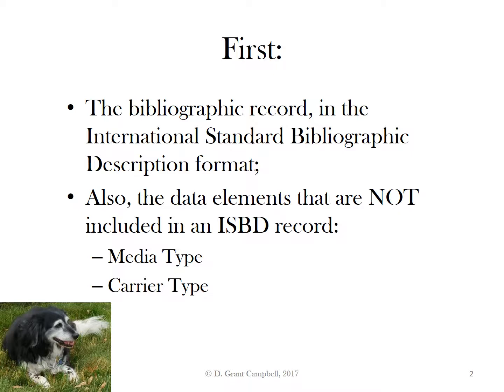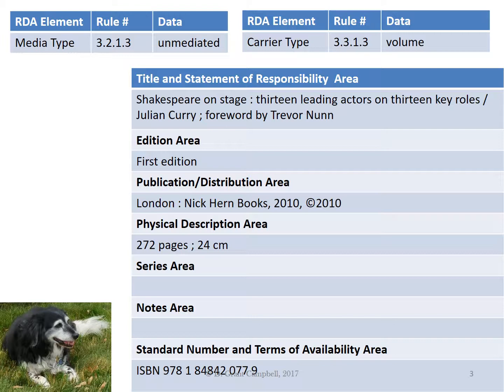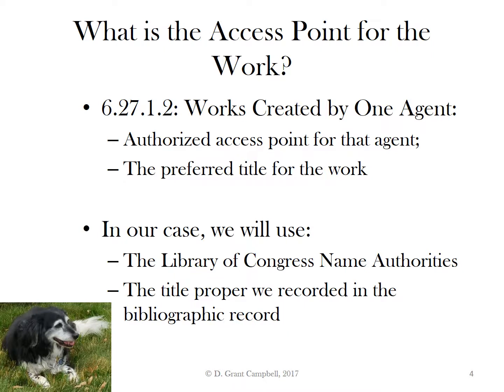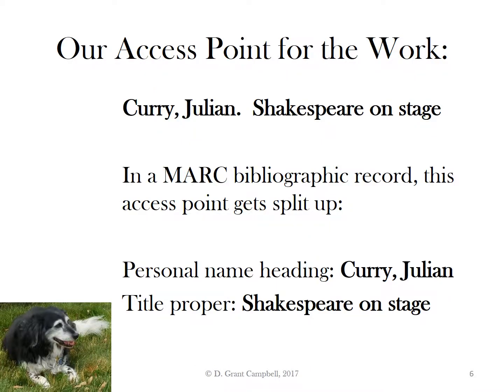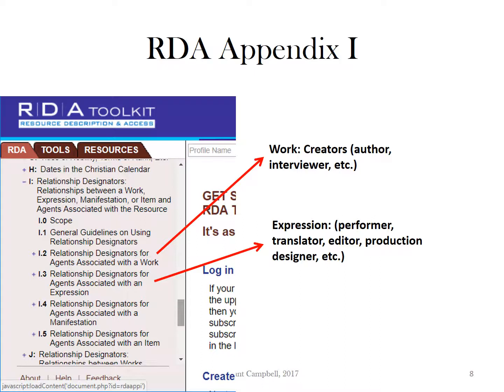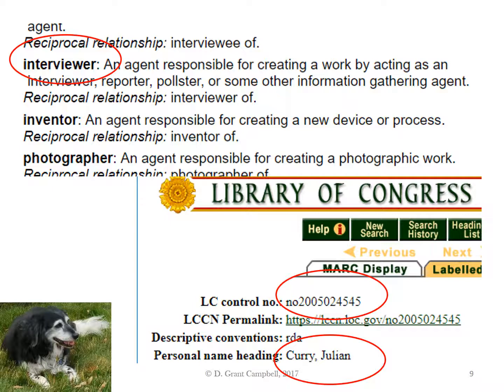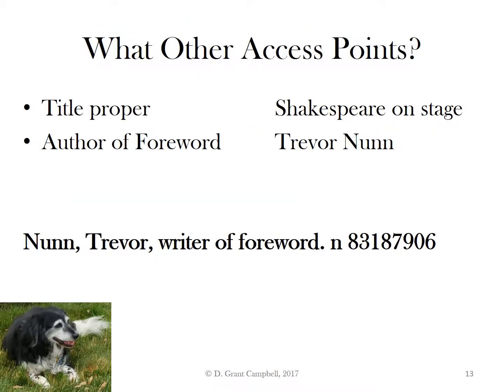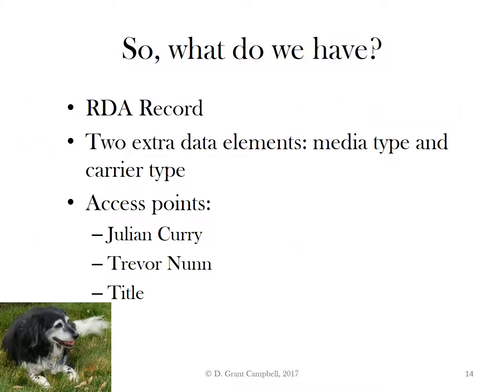Creating a MARC Record (Fall 2017): Part 1